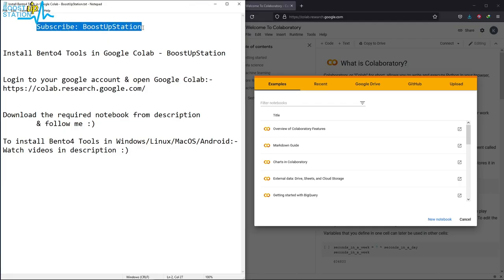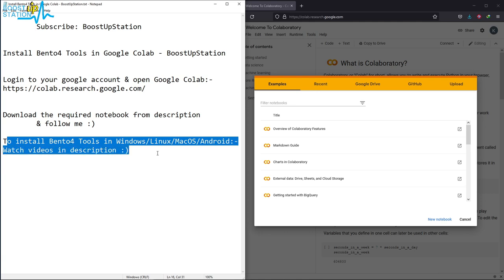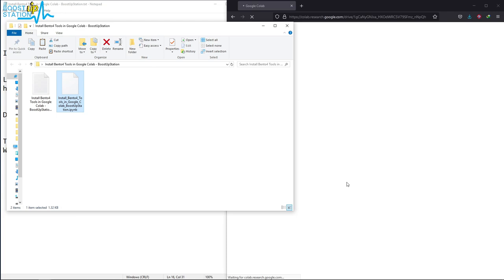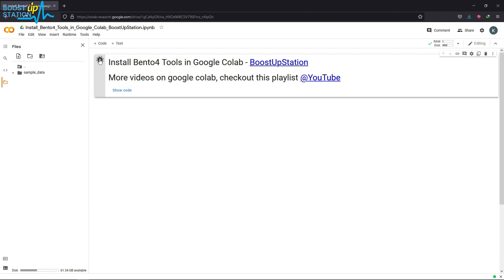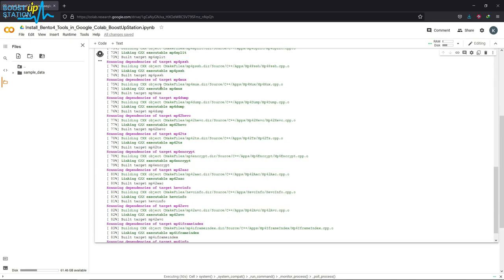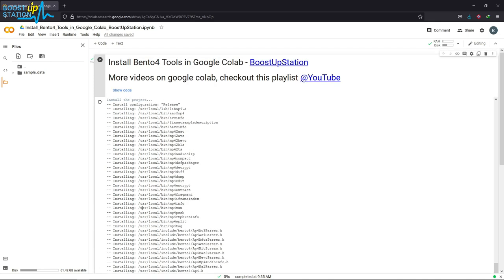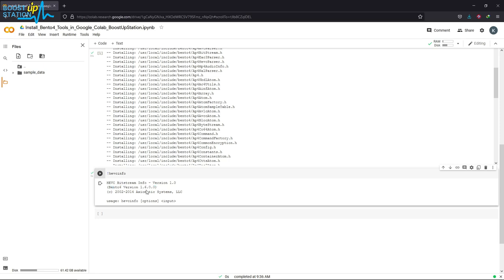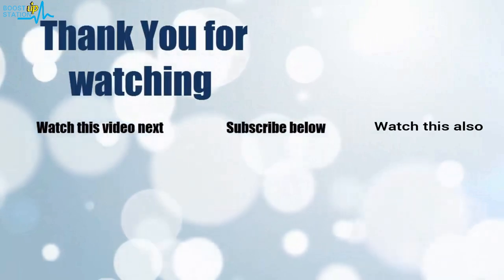Install Bento4 Tools in Google Colab | Update Bento4 Tools in Google Colab | Downgrade Bento4 Tools